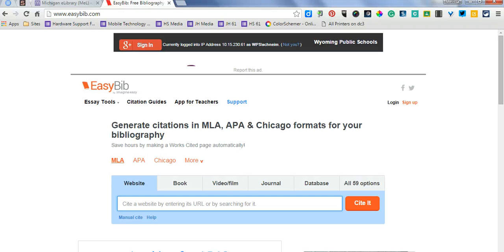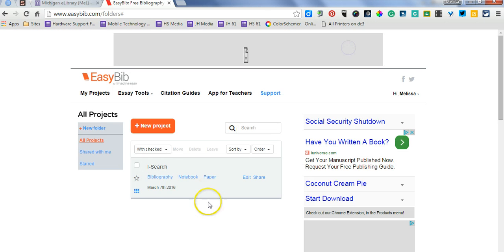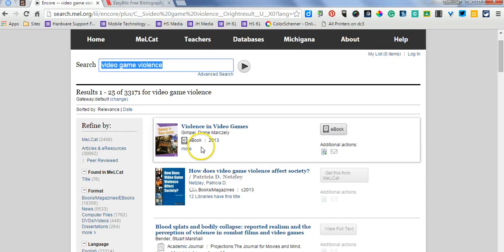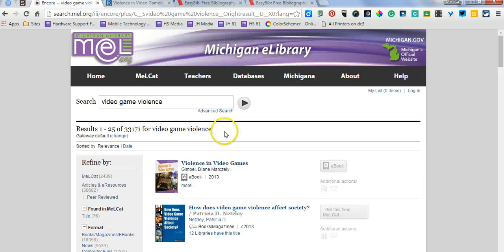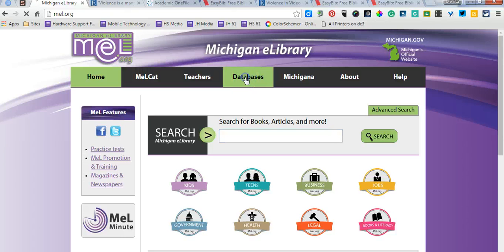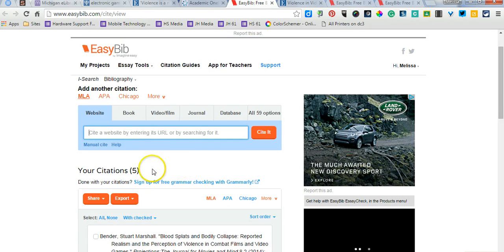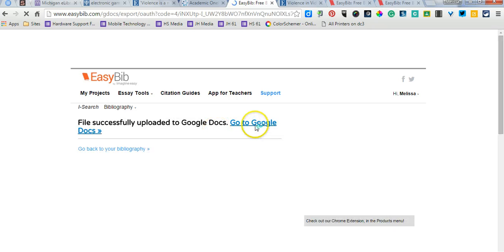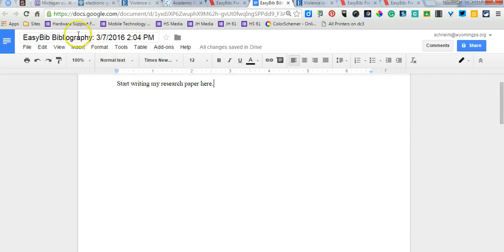EasyBib + mel org + Google Docs = Success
An overview for students at WPS on how to export references from mel.org databases to EasyBib and then to export your finished project to a Google Docs Works Cited page.